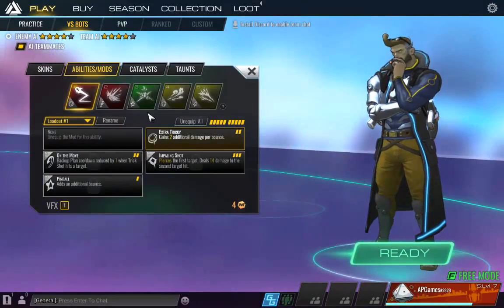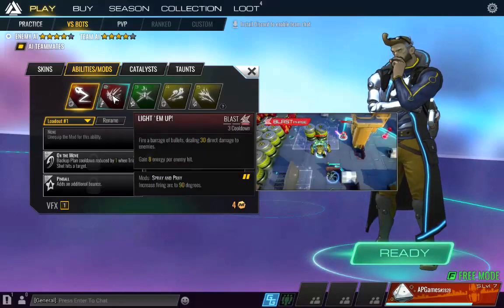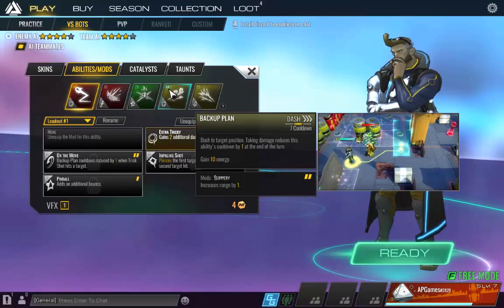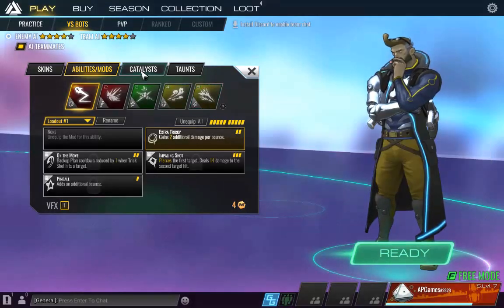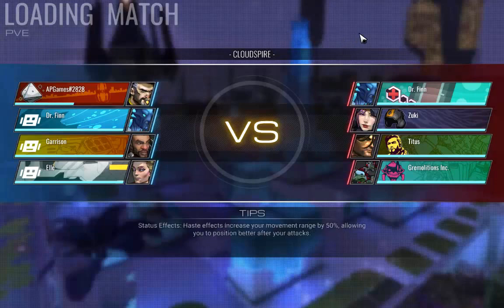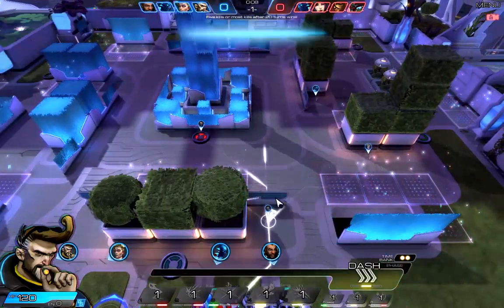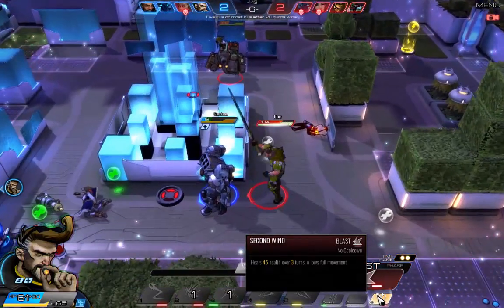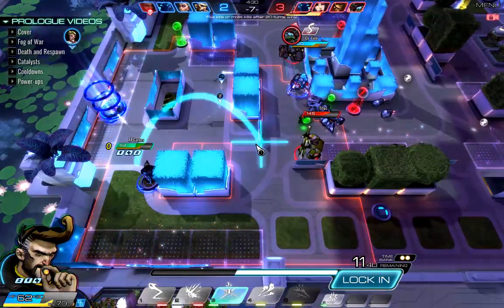🌐 Atlas Reactor Gameplay Lockwood 🕹 - Overview, Strategy, and Beginner's Guide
Atlas Reactor gameplay with Lockwood! Let’s Play Atlas Reactor and have fun with Lockwood. Atlas Reactor is a turn-based MOBA with simulturns. Players plan out their attacks and movement at the same time and watch as the action unfolds. Today we look at the abilities and strategy of Lockwood, the sly gun-runner and trickster of Atlas Reactor. Atlas Reactor is a free-to-play game, so be sure to check it out for yourself and enjoy the blend of XCOM and Overwatch mechanics in a competitive multiplayer arena!

Recommended Mods:
1. Pinball, On the Move, Impaling Shot, Extra Tricky
2. Quickfingers, Spray and Pray
3. Throwing Arm, None
4. Kinetic Dash, Slippery
5. Armor Piercing, Burst of Speed, Gunslinger